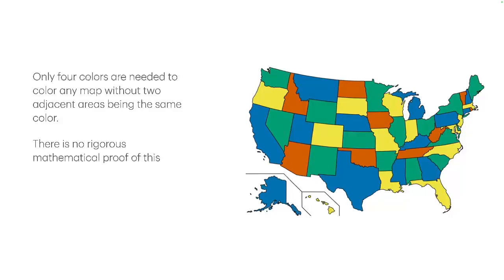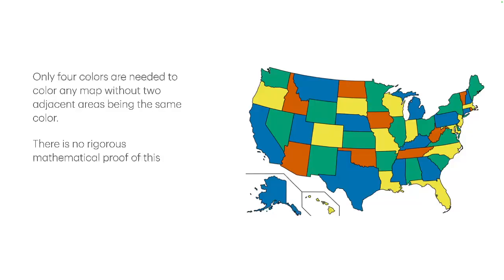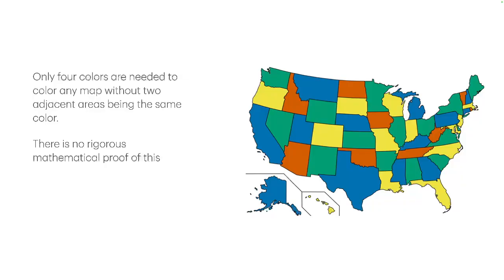The Four Color Theorem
No one can prove that we only need four colors to color a map.